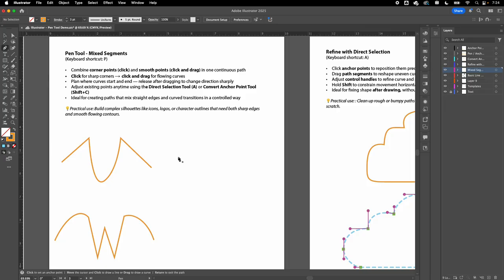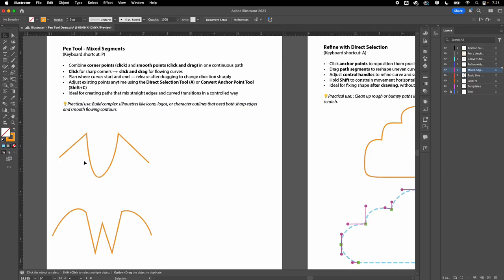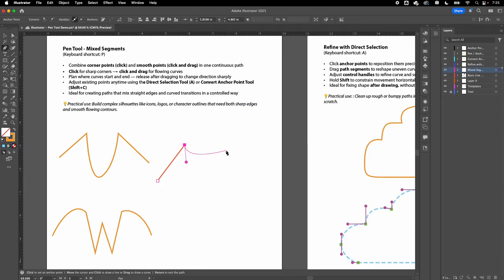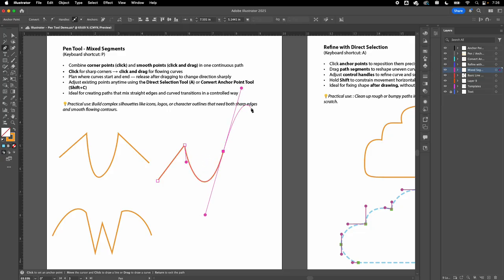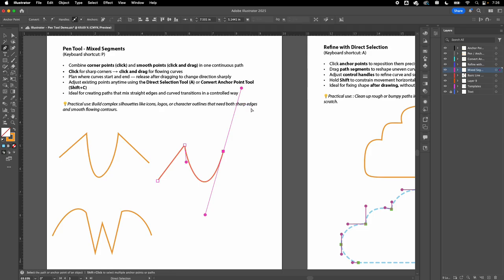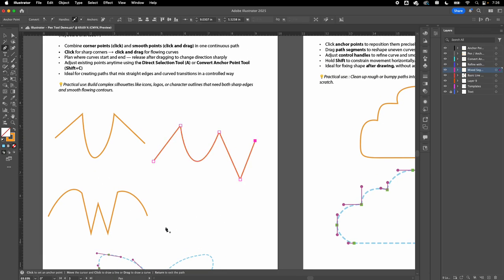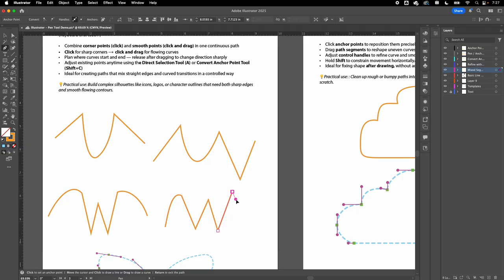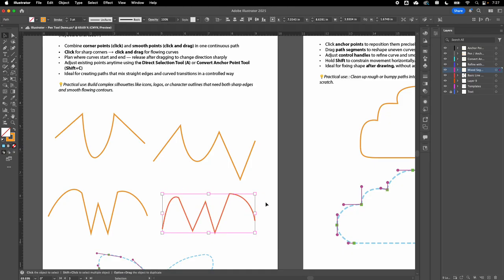Drawing MIxed Segments